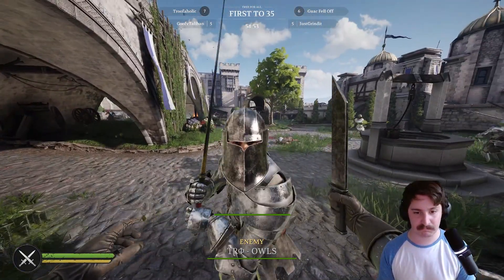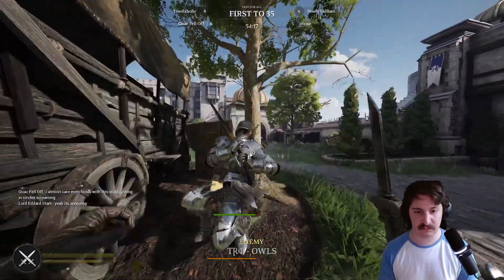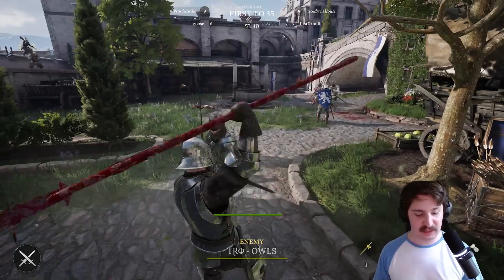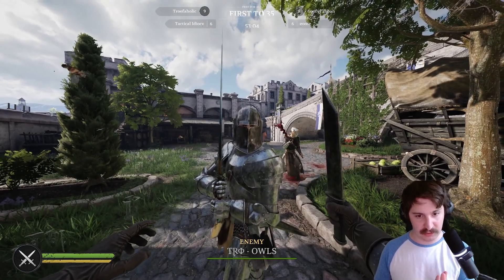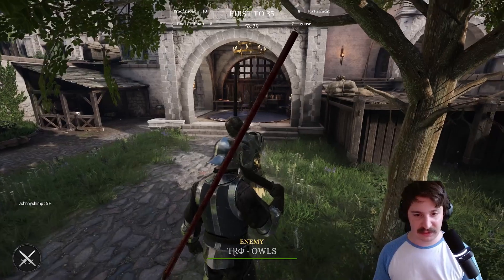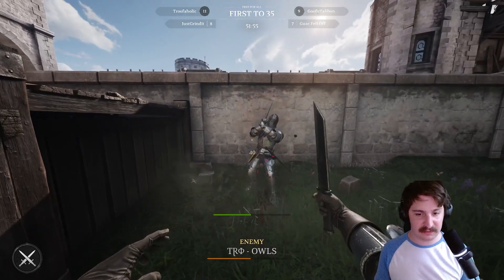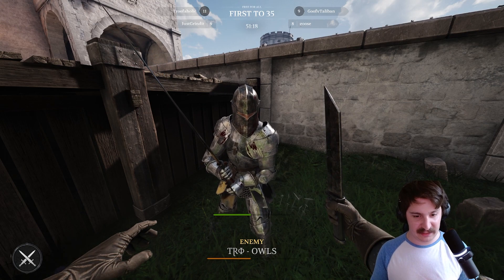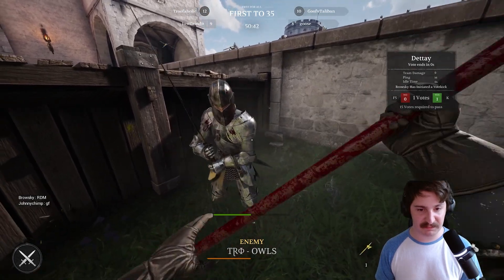Dealing With Jabs | Chivalry 2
This is a small clip from a session I had with Owls where we went over how to deal with fast weapons. Here, we talked about dealing with jabs, especially one-handed jabs.

In Chivalry 2, jabbing can be a very odd mechanic that feels as if it impedes on the back and forth flow of a fight. With its inherit ability to steal initaitve, they can be very frustrating to deal with. But by using tools like blocking, footwork, and the 'Matrix Dodge' we can handle it!